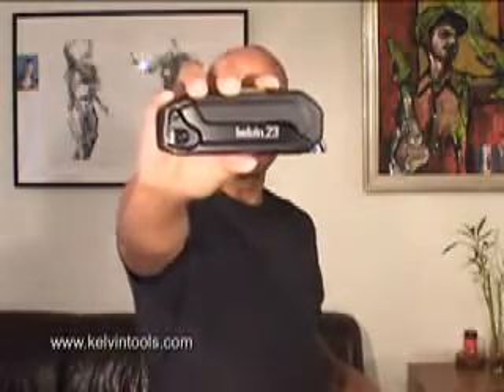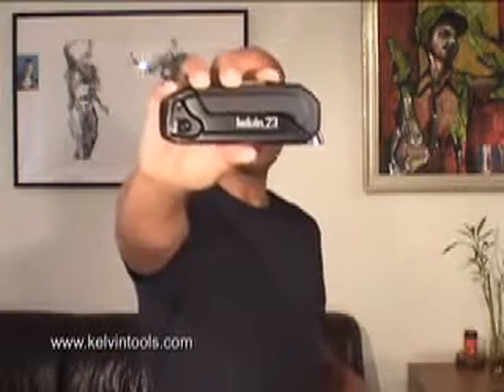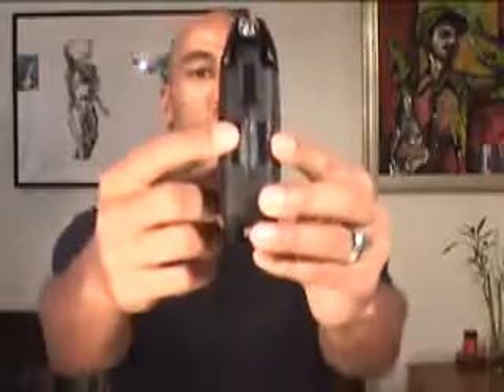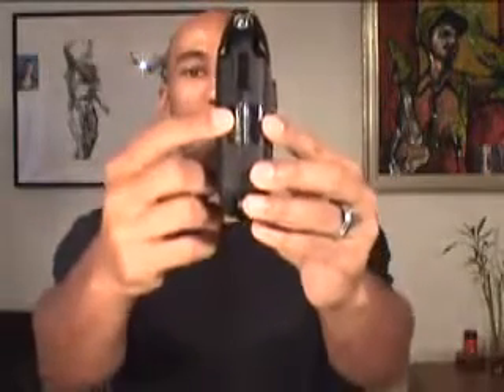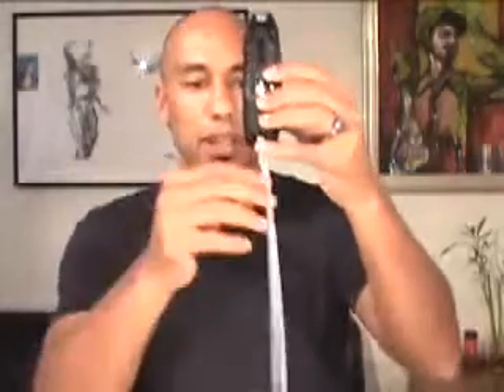One Tool, Multiple Functions: Discover the Versatility of the 17-in-1 Gadget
For Everyday Quick Fixes To Weekend Projects – There are hundreds of ways to use Kelvin17! Effortlessly hammer, screw, measure, tighten, level, find stuff in the dark, and fix anything. Kelvin comes with everything you need, and nothing you don't.